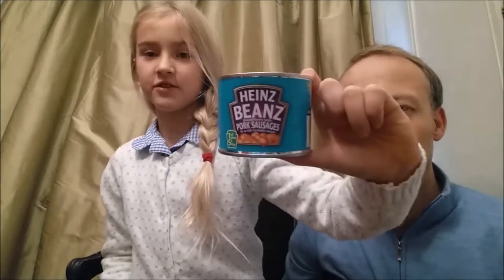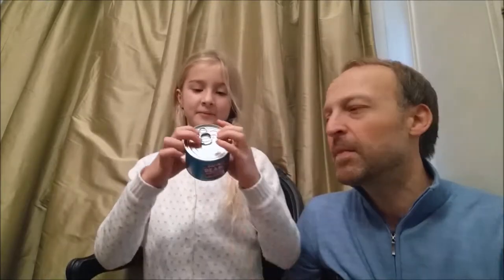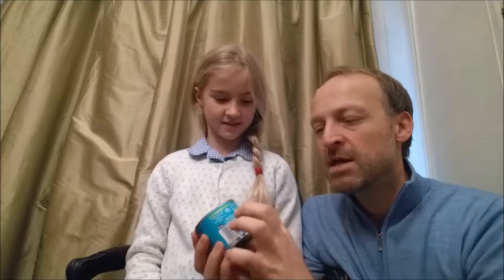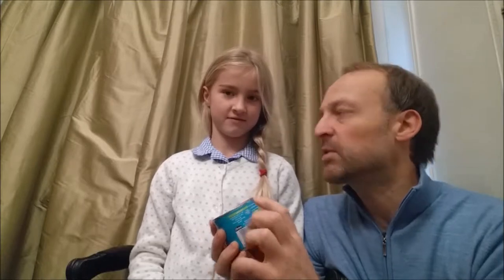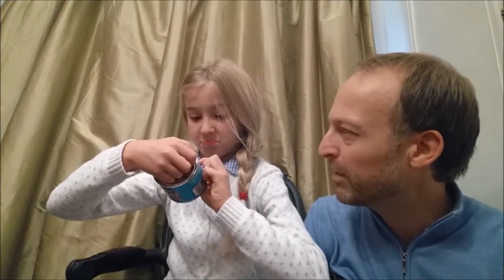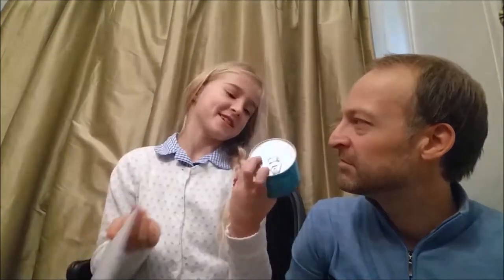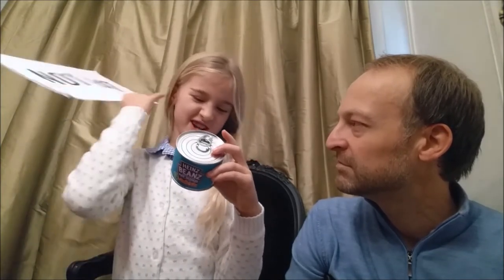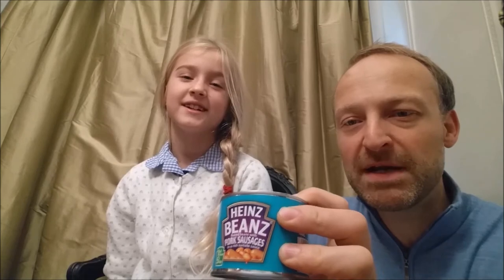What's in your Heinz Beanz with Pork Sausages?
We take a look at Heinz Beanz with pork sausages and investigate some of the ingredients to decide whether to 'eat' or 'not eat' them. What do you think?